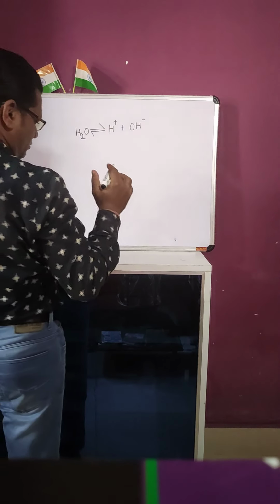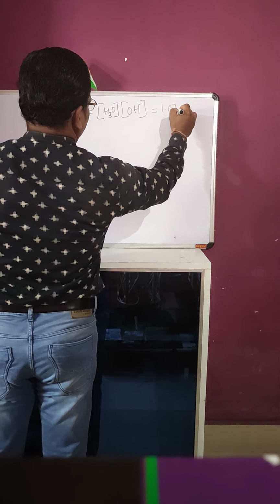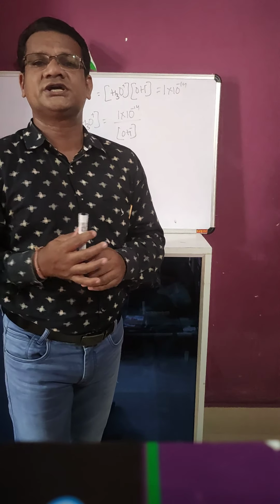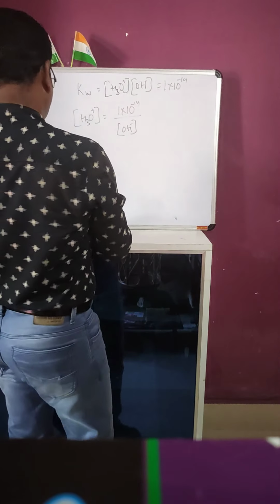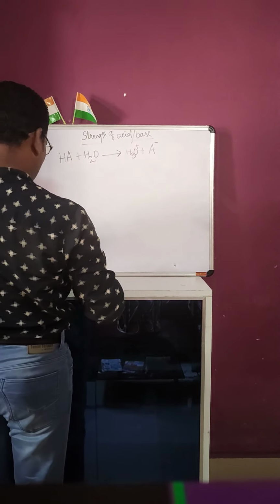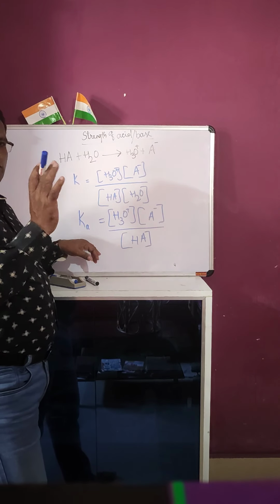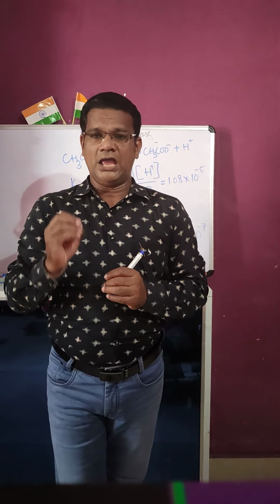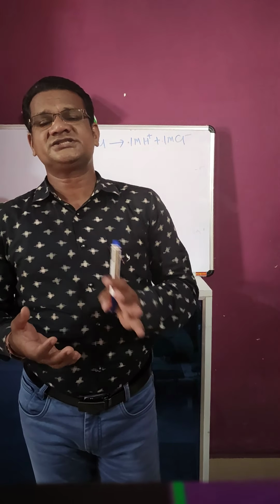26 June 2020